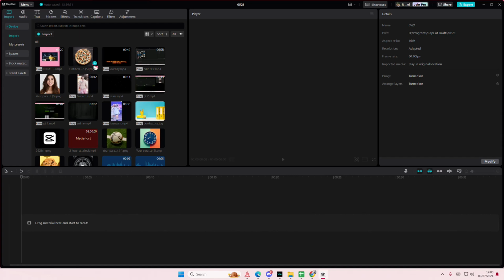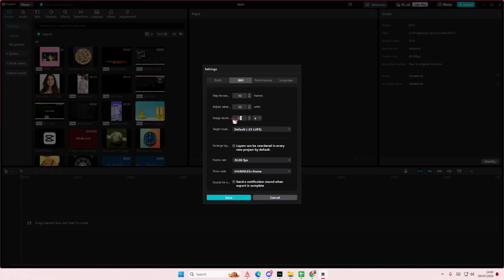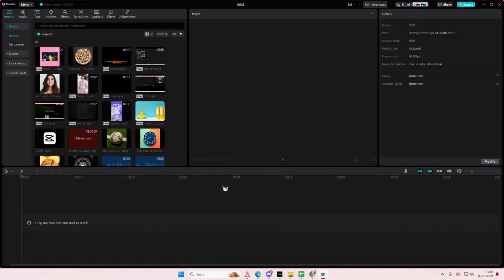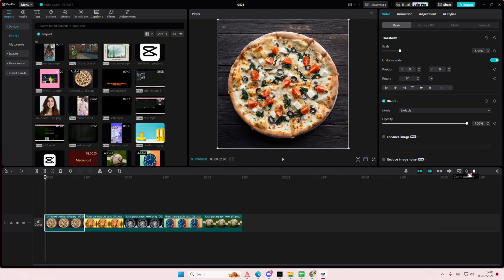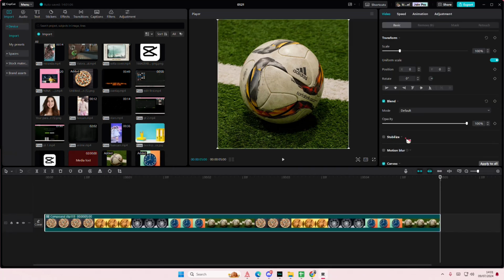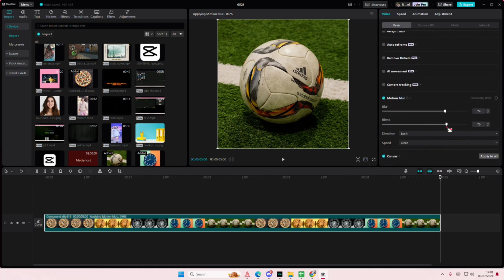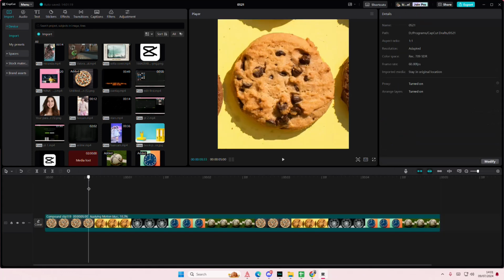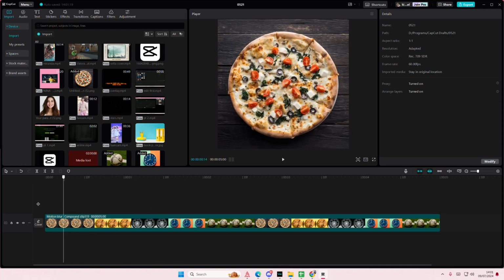💲 How to morph photos on CapCut ♥️ | Solution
Want to morph photos on CapCut PC? Here's how you can do that.